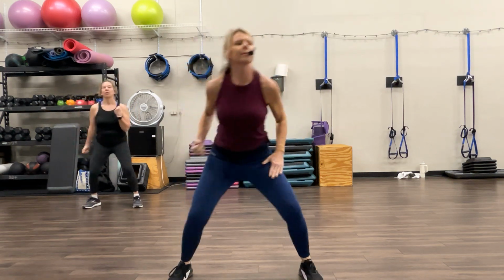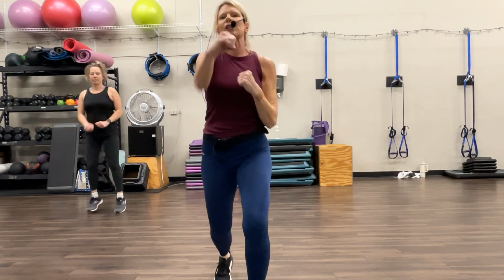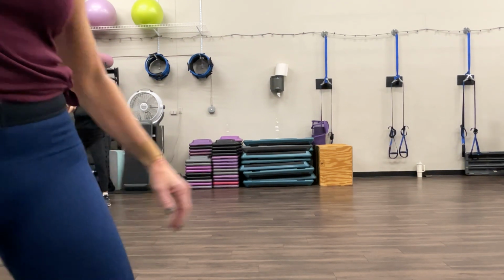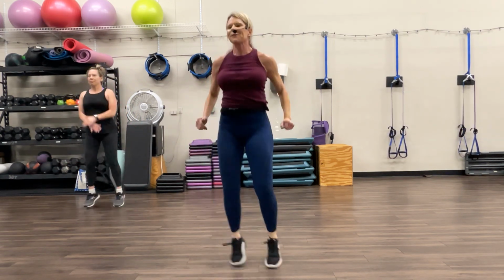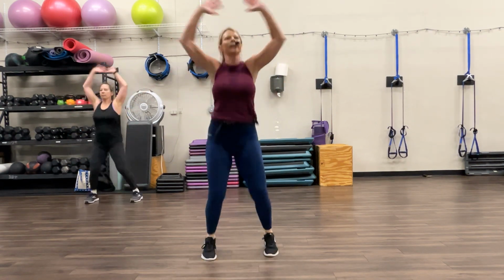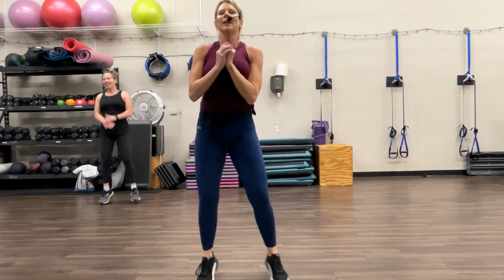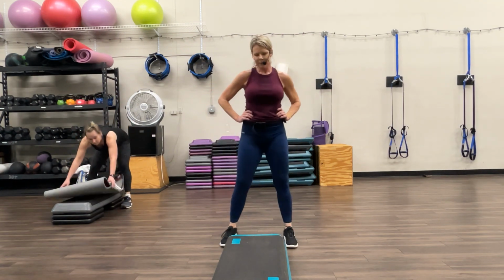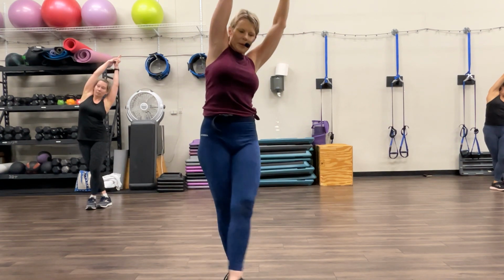Friday, December 30!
Cardio Kickboxing!